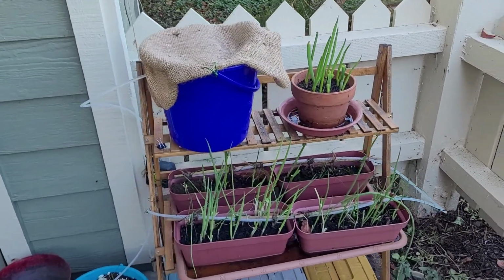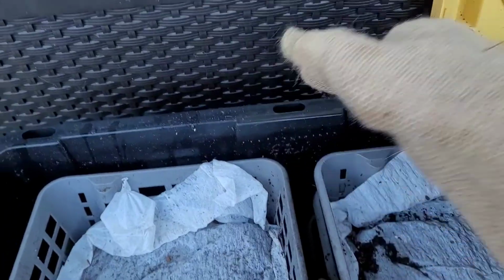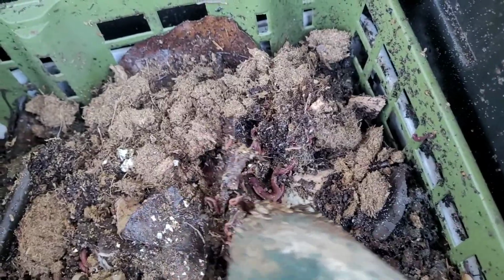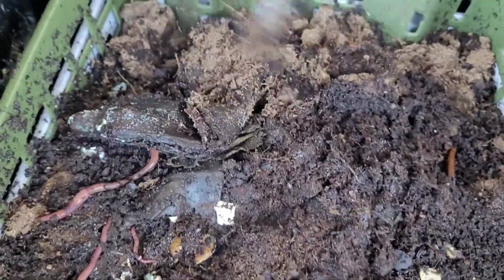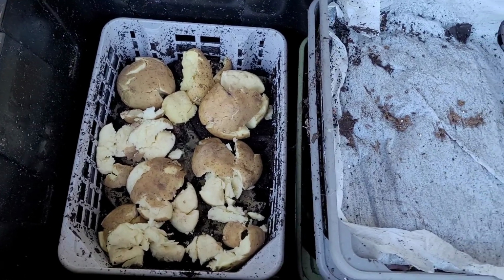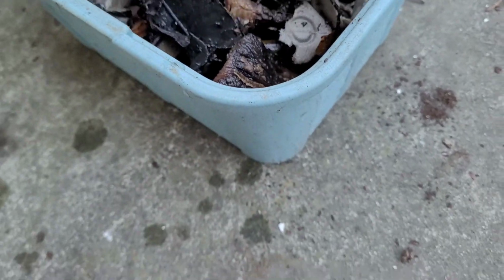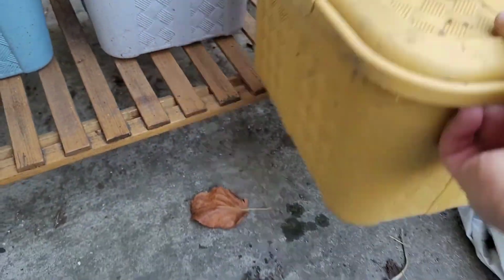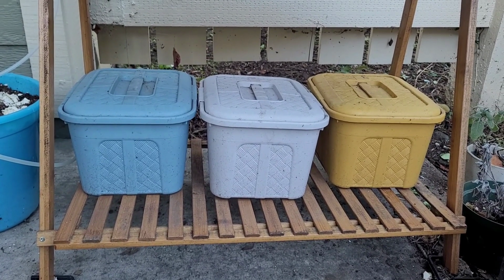Back to the garden after a week away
The microgreens made a road trip. And I enjoyed my first harvest!
The worms are thriving in most of the bins. The peat moss is helping but there are still plenty of fruit flies. Added potatoes, taro chips, and tortilla chips today. If the starting 100 are doubling every month, then I have about 800 worms now!

The worms in the blue bin are doing ok, but they don't seem to be going for the tapioca.
The food is settling in the gray bin and the worms are laying some eggs.
The yellow bin showed some worms, but I didn't dig down too deep.